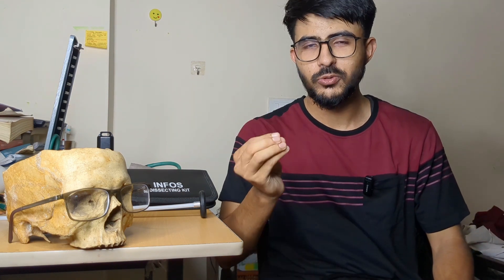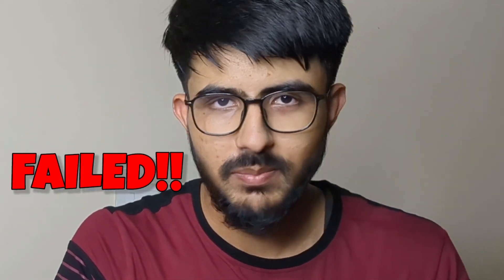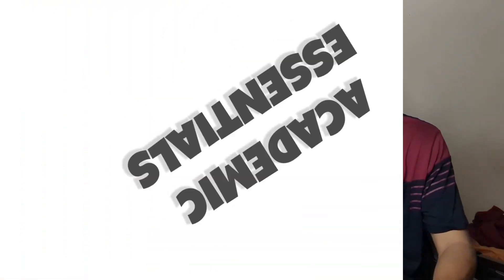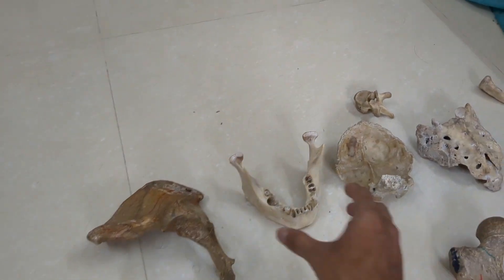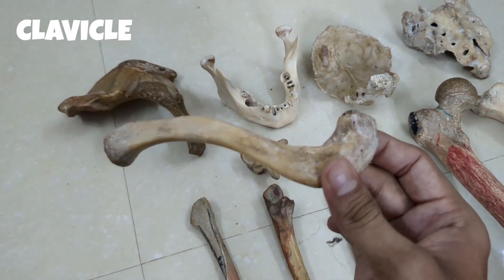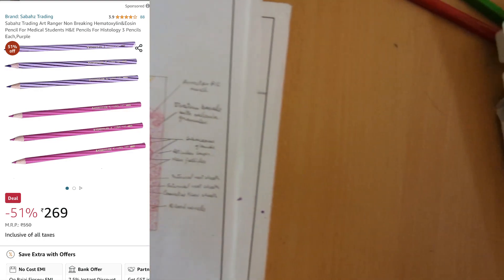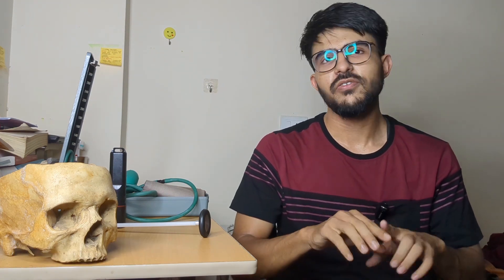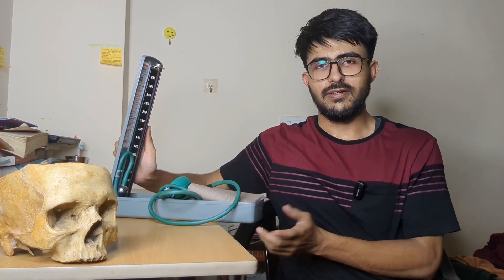What to buy for 1st Year of Medical College🩺| Essentials🫣 | Dilshad Alam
Hello Everyone. Curious to join the college fast??. This vdo revolves around everything u need to buy for ur medical College. Get set go!!!

Timeline:
00:00- Intro
00:12- Stethoscope & Apron
01:29- Books to read!
01:42- Gadgets
02:00- Is IPAD necessary?
03:12- IPAD or any TABLET?
04:09- LAPTOP!
04:58- BONESET!
07:26- Price of BONESET!
08:45- H&E pencils.
09:14- DISSECTION KIT
11:04- Physiology instruments
12:33- Outro

Something about me:

Dilshad Alam this side. I am currently a 3rd proff MBBS student at Gauhati Medical College. I have had tonnes of experiences in the last few years and so decided to help u out with that.

My content:

It revolves around

1)Guiding NEET aspirants 2) Guiding new medicos

3)NEET ug Counselling

4)Sharing my own journey, through stories, vlogs and yet to explore.

So join me in my journey, and lets reach the grow together

How to score 600+ in NEET 2024
Can i crack neet in 6 months from zero level
Can i crack jee 2024 if i start now
Can i crack NEET in a year from zero level
Can i crack NEET IN 1 year without coaching
Can i still crack Neet from zero level
Neet 2024
Neet 2024 dropper strategy
Neet 2024 preparation
Neet 2024 eligibility criteria
Neet 2024 syllabus reduced
Neet 2024 vlog
Neet 2024 hindi medium batch
Neet 2024 assamese medium batch
Physics wallah batch for neet 2024
Physics wallah batch for neet
Physics wallah batch
Physics wallah for ub
Physics wallah batch kaise purchase kare
Physics wallah batch for class 12
Pw batches
Alakh pandey batches
1 year plan for neet 2024
1 year plan for neet
1 year plan for neet 2024 for droppers
1 year plan for neet pg
1 year plan for neet 2024 seep pahuja
1 year plan for neet 2024 timetable
1 year plan for neet 2024 aiims
1year plan for neet
Neet 2024 date
Neet 2024 exam date
Neet 2024 target study
Neet 2024 vlogs
Neet 2024 news
Neet 2024 syllabus
Neet 2024 expected date

Neet study vlog 2024
Dilshad Alam
Can i still crack Neet
Best time table for Neet 2024
Time table for Neet
Time table for neet aspirants
Time table for neet 2024 dropper
Time table for neet preparation
Time table for Neet 2024 with coaching
Best ever schedule for neet study
Most productive
Neet 2024 time table for partial droppers
Neet failure to success story